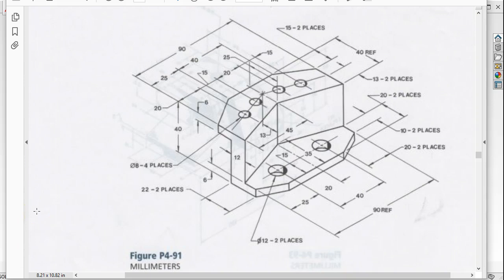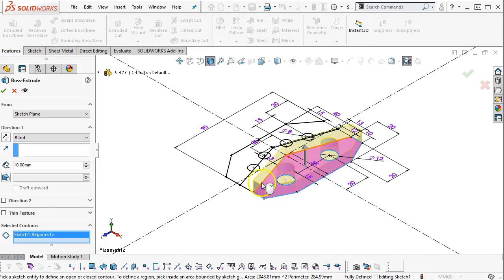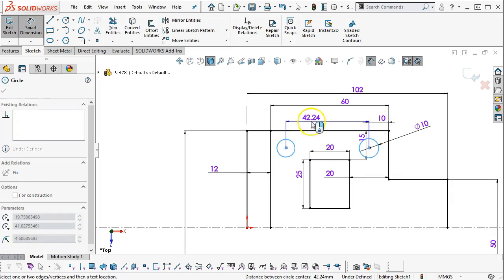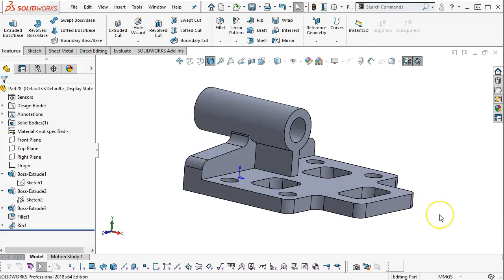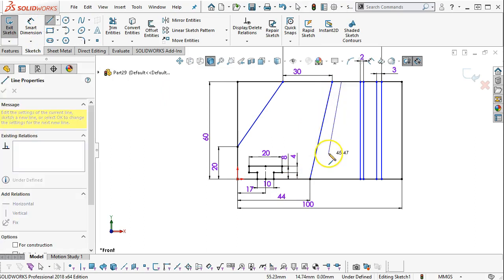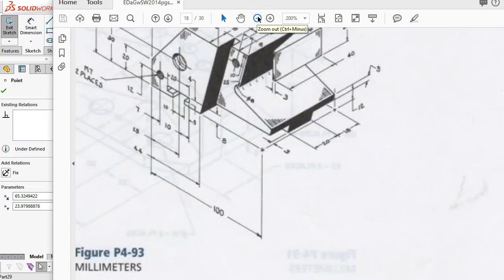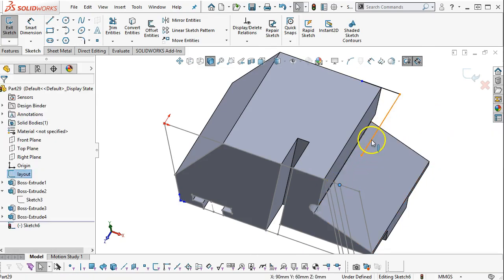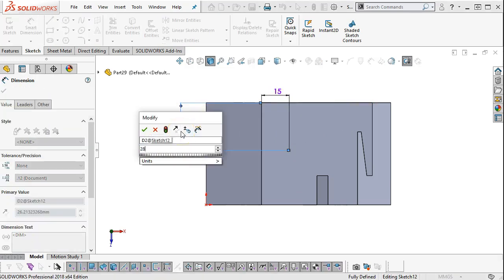EDaGwSW2014 CH4 #17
Chapter 4 projects